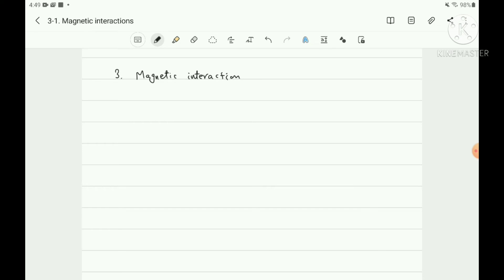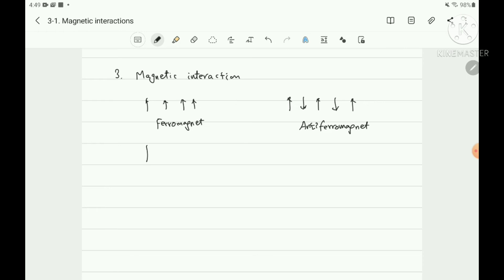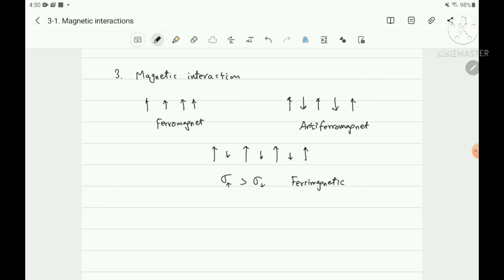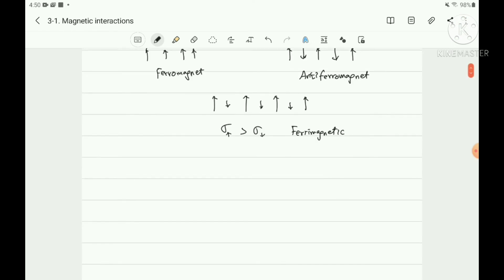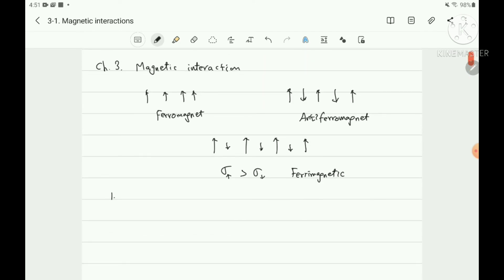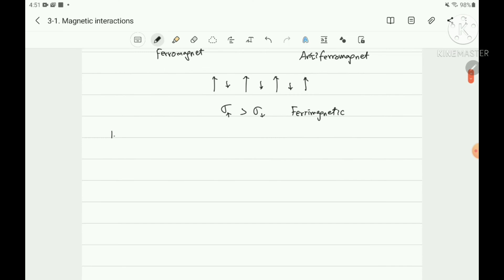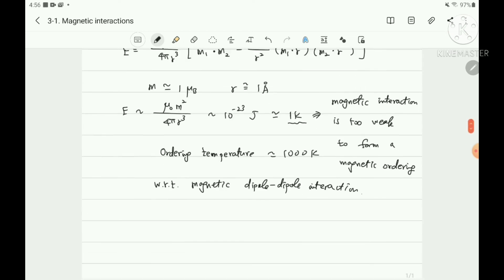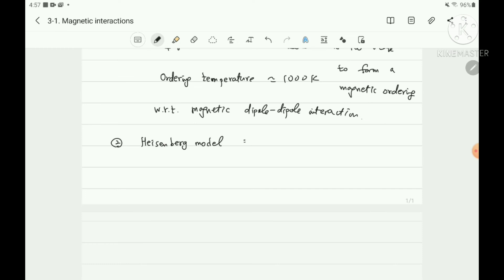Mag3-1. Solid State Physics_Heisenberg model